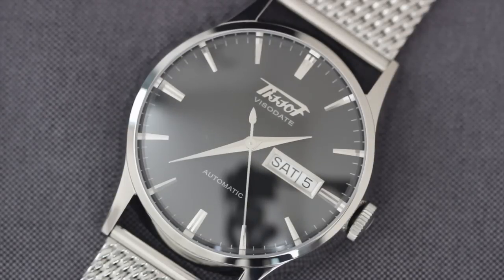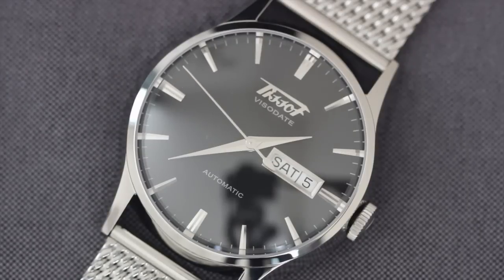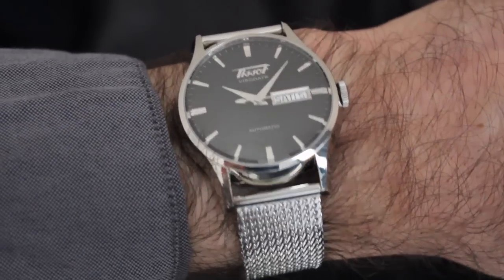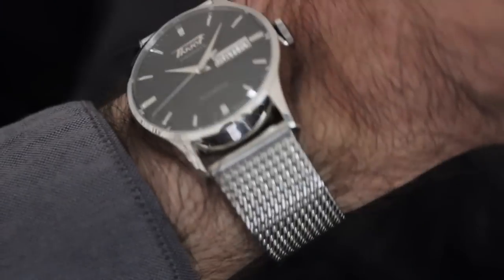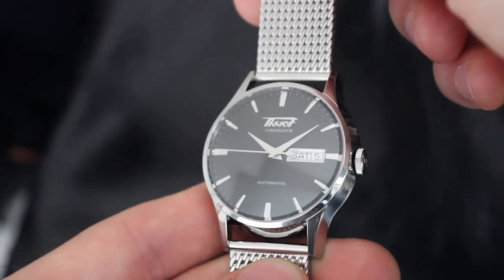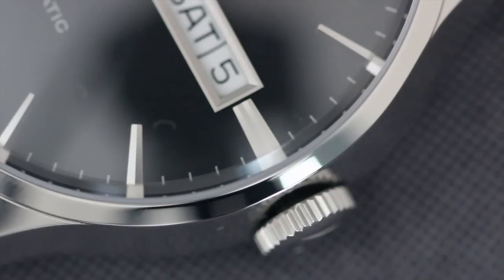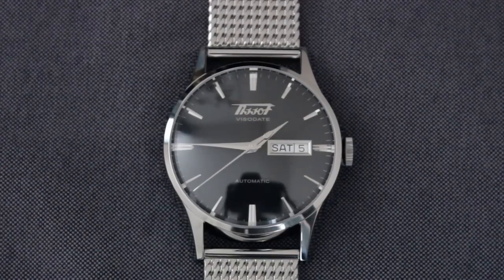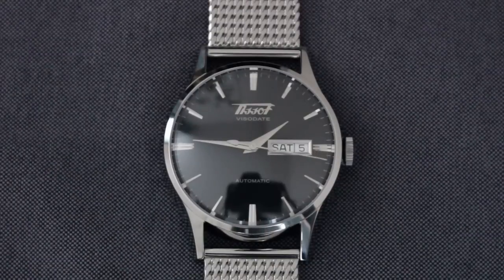Tissot Visodate Milanais Review